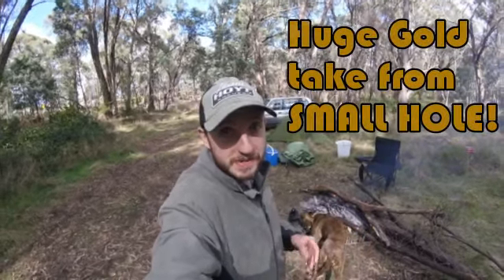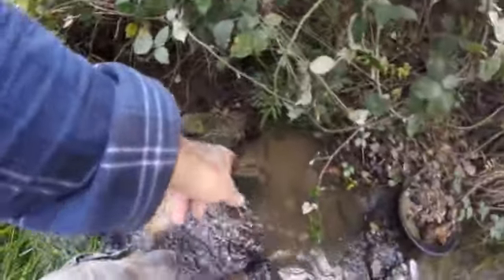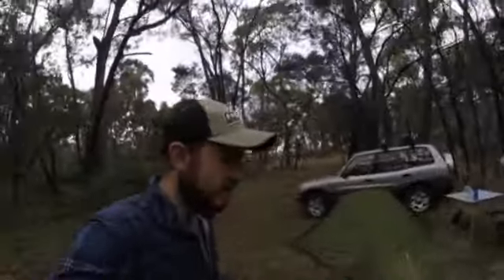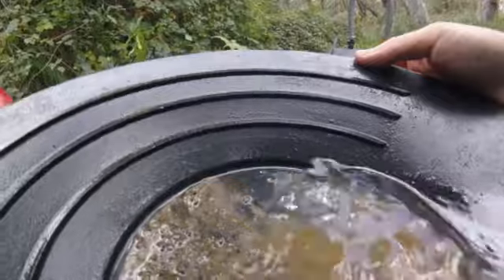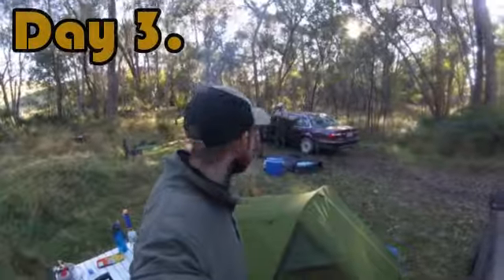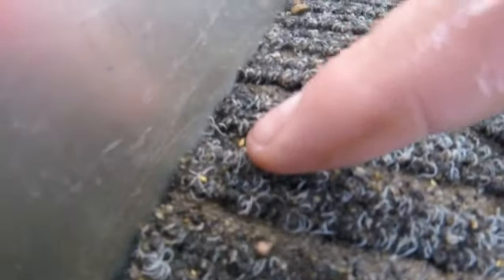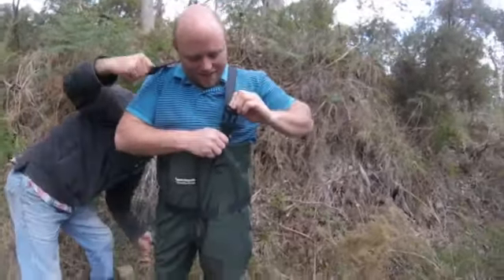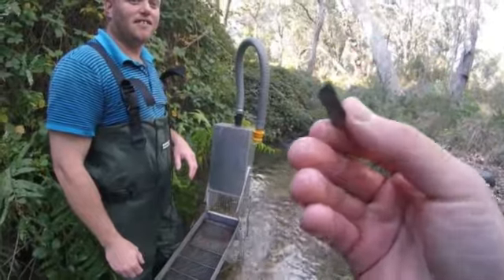Huge Gold Take From Small Hole!